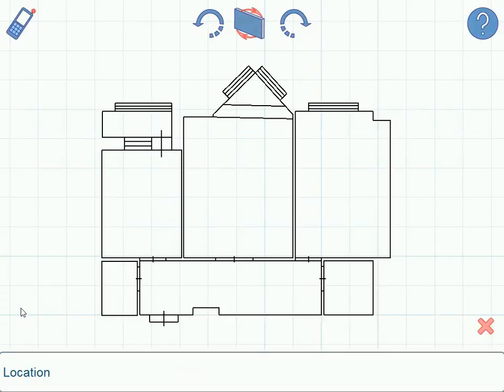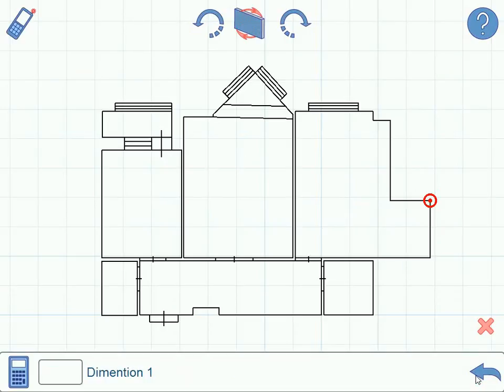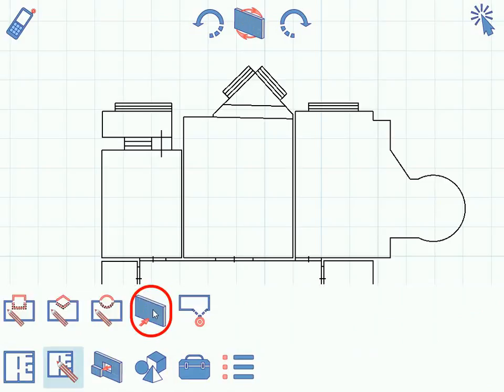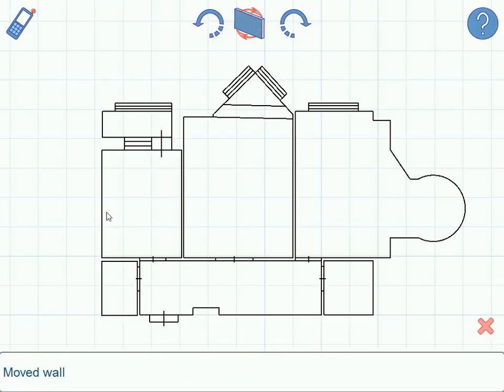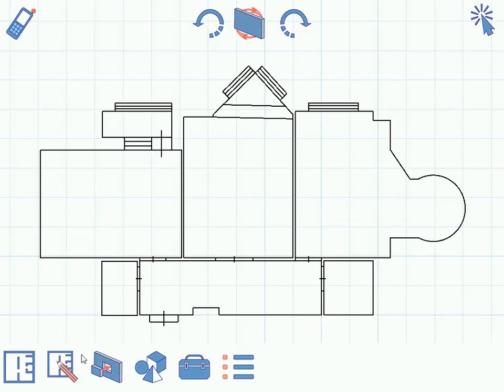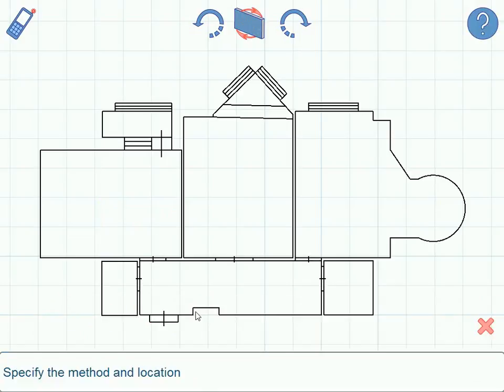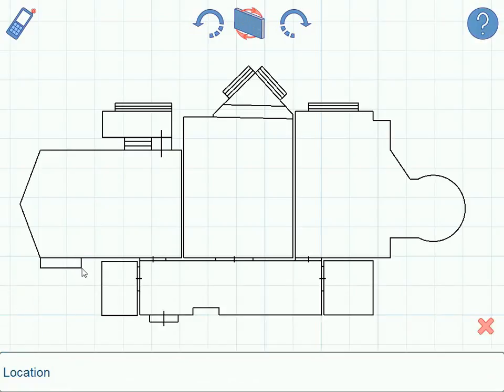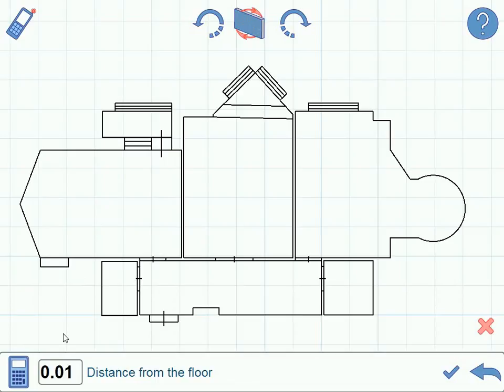LaPlan. Edit rooms and insert doorways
In this tutorial, we’ll learn to edit the premises and insert doorways.